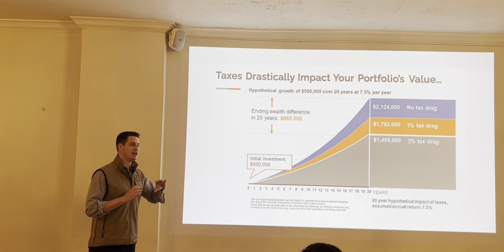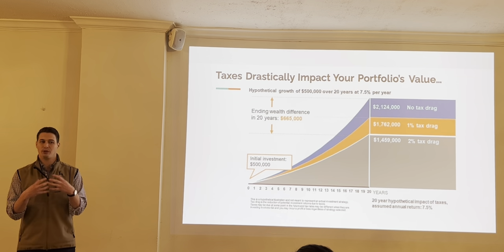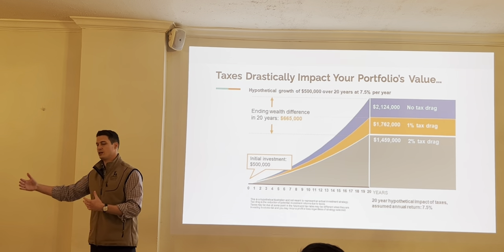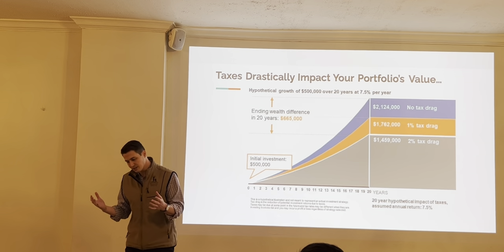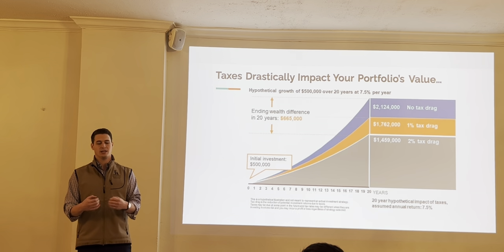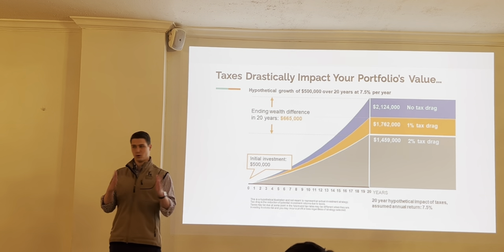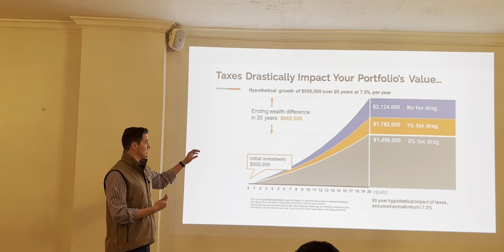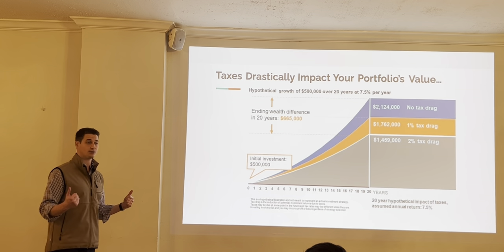Finding Tax-Efficiency In Your Investment Strategy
Efficient investing is about making sure you don't spend any more time, effort, or money than is absolutely necessary to get to your financial goals. Tilting the scale in your favor doesn't take much when it comes to minimizing taxes and investment fees.

The content is not meant to be taken as specific investment advice. You should consult with a financial planner or tax professional before acting on any of the material found in the clip.